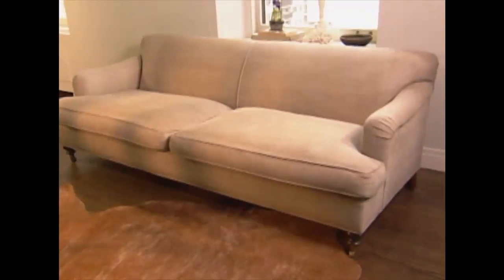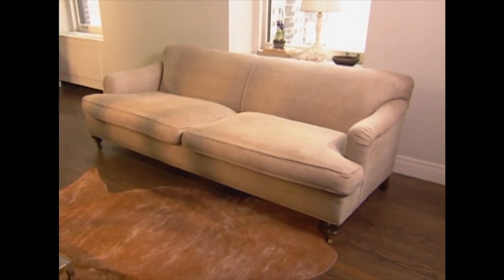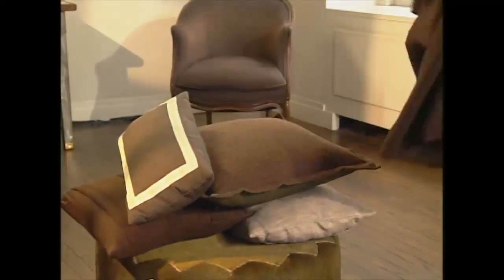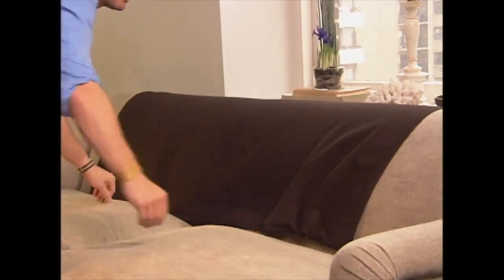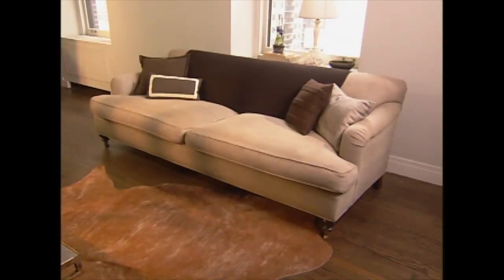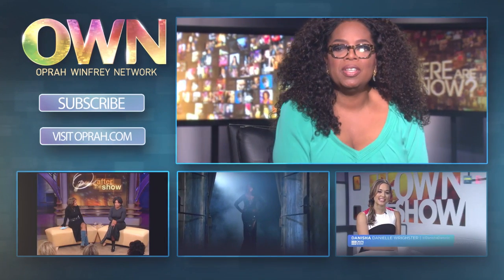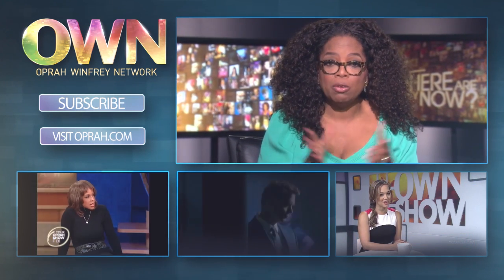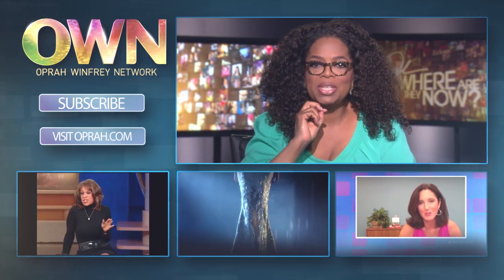Nate Berkus: The Most Important Thing to Know When Buying a Sofa | The Oprah Winfrey Show | OWN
A plain, neutral sofa can dramatically change the look of a room. Nate shows you how to dress up your couch.